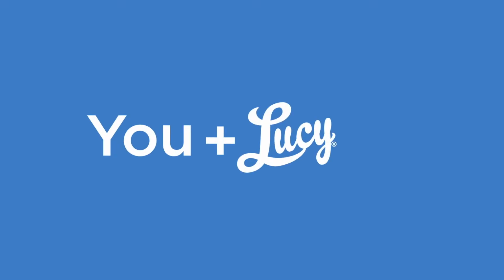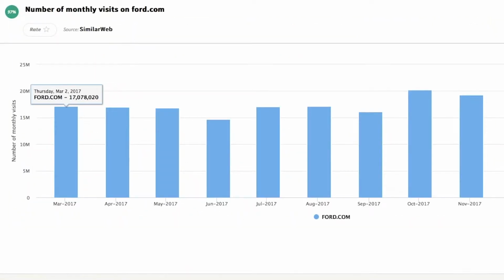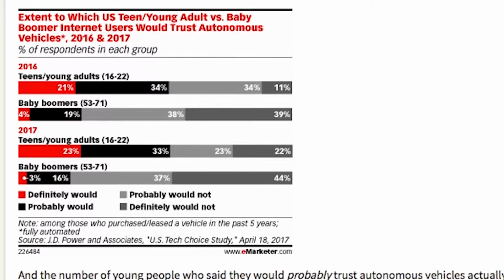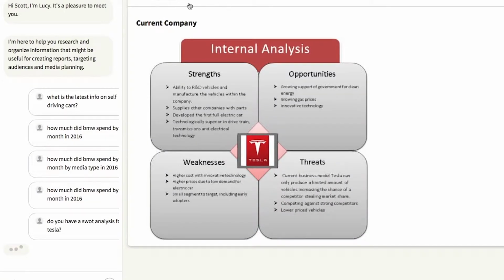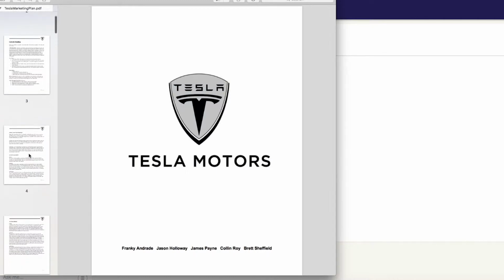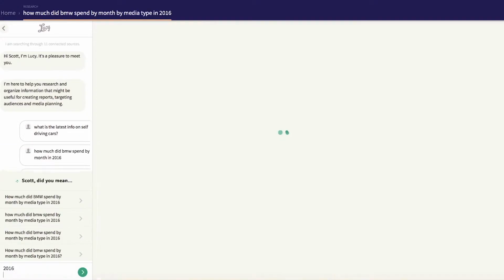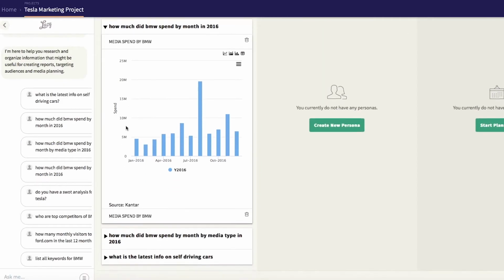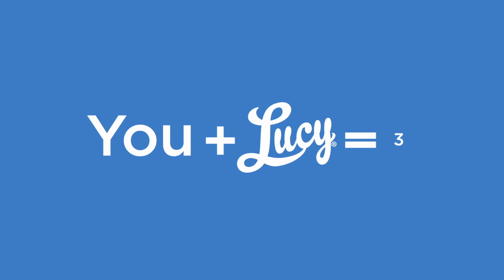Watch Lucy in Action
There is finally a technology for organizations struggling to manage and leverage their vast sums of information. If your internal knowledge isn’t easy to search, Lucy’s AI-powered knowledge management skills will be a game changer. She reads and learns all an organizations accumulated knowledge across all the different places the information lives.